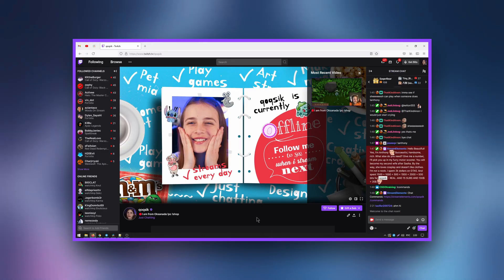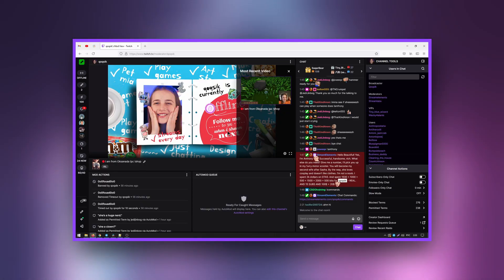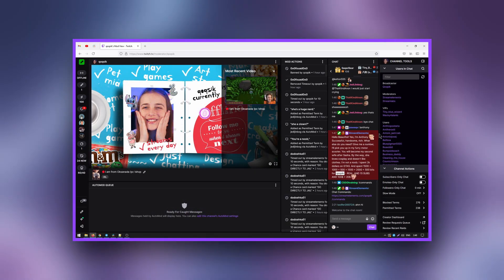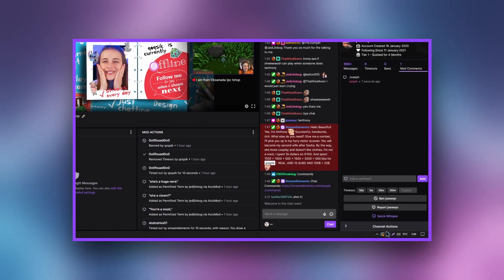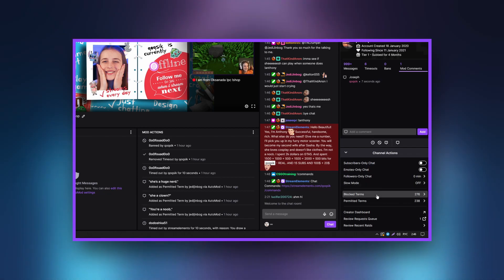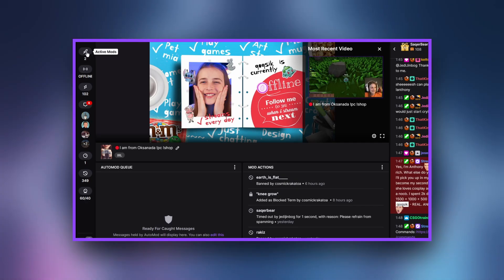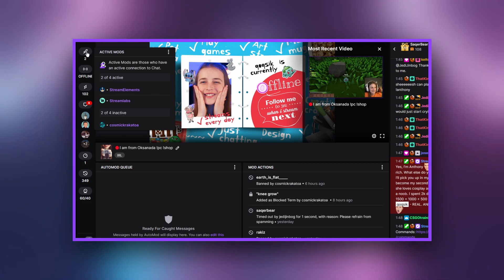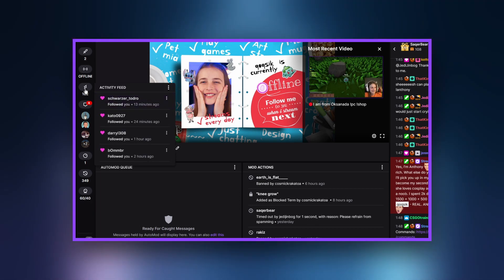Twitch MODERATOR VIEW Tutorial | qoqsik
Do you know about Twitch Moderator View? Some will say that the functions are repetitive, and even unusual. However, Mod View allows you to manage chat, and your channel, in simple ways.

Timecodes:
0:00 - Introduction
0:29 - What is Mod View?
0:59 - A Closer Look
2:10 - Left-side Panel
3:20 - Conclusion
3:33 - Outro